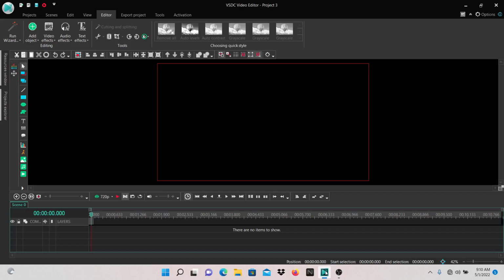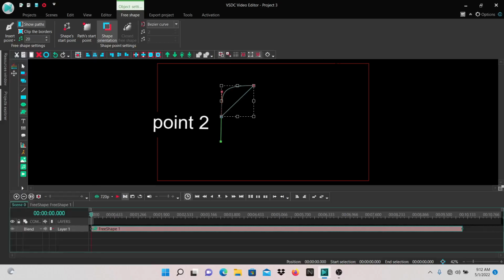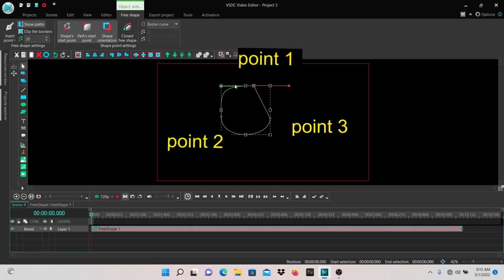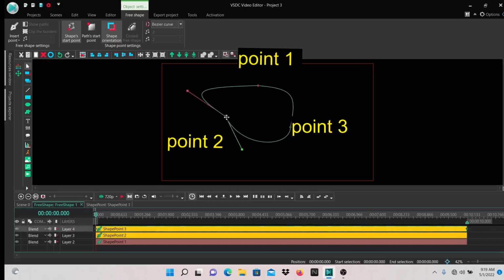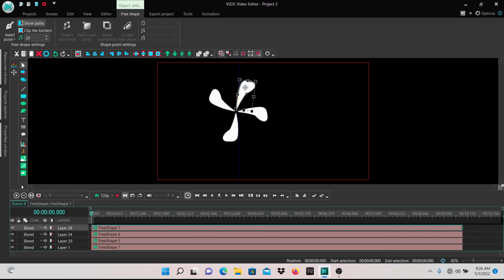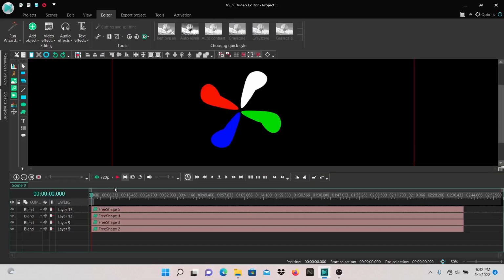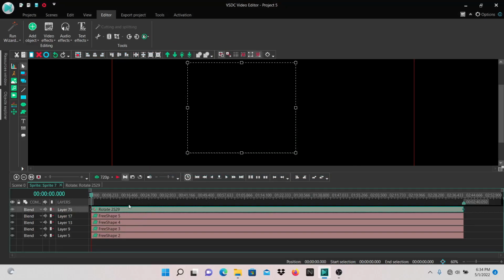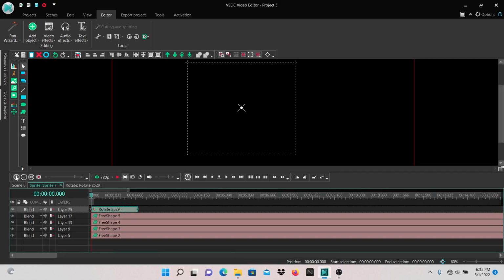How To Use The Free Shape Tool in VSDC Part 3 (Bezier Curve)- LW&C with VSDC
In this video, I clarify the purpose and use of the bezier curve.  I also give an example of how that shape can be used after you make it.